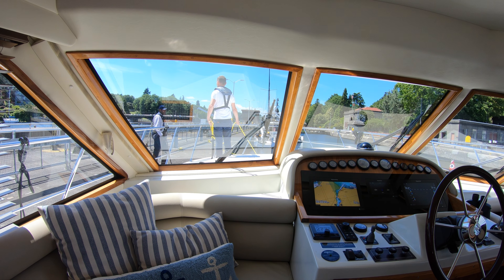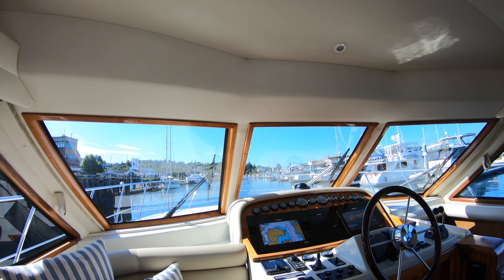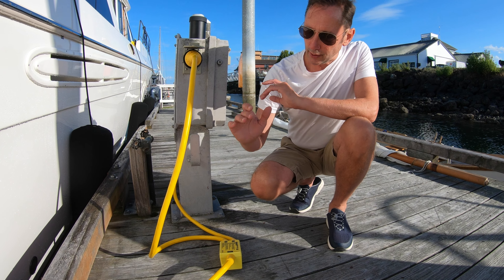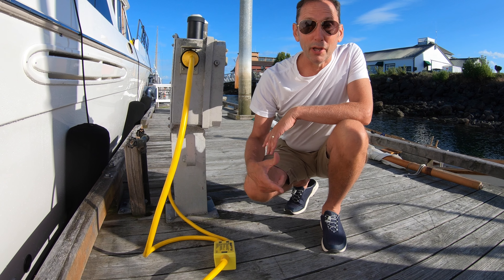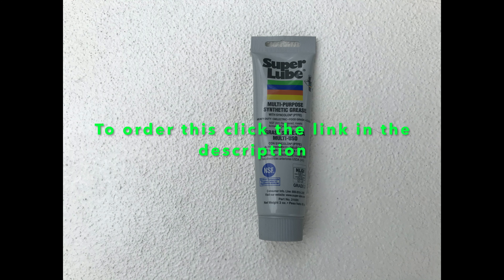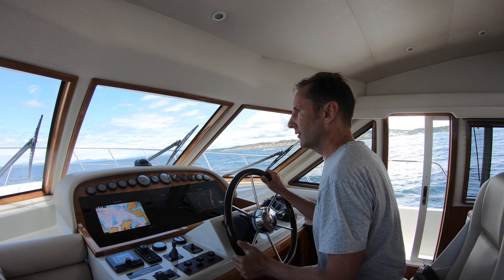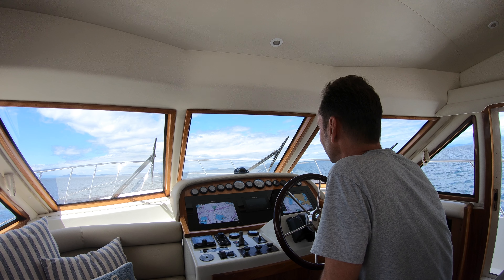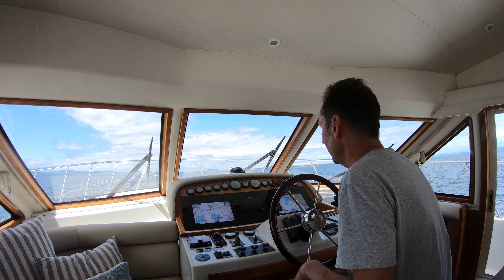Swells Rock And Roll the Elli-Yacht (EP 12)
As marinas start opening up, we leave the fresh water on South Lake Union in Seattle to the salt water of Puget Sound heading first to Port Hudson in Port Townsend and then to Roche Harbor Marina.  San Juan County is in Phase 2 moving to Phase 3 so we're going there to celebrate the 4th of July in a safe and sane way.  This is the our maiden voyage in salt water for the Elli-Yacht since her refit and shake down cruise on Lake Washington.

After a night in Port Townsend, we're off to the San Juan Islands heading across the Straits of Juan de Fuca on our way to Roche Harbor through Cattle Pass, between the South ends of San Jaun Island and Lopez Island.  We hit un-forecasted 6 foot swells in the Straits of Juan de Fuca that rock and rolled the Elli-Yacht as we cruise with our friends on the MV Havana that can only do 10 knots.  After an hour of a rather uncomfortable ride, we depart from our friends, get up on plane and put our bow into the swells, hiding behind the protection of Vancouver Island.

But first, we need to go through the Hiram Cittenden Locks, also known as the Ballard Locks.

We always prefer the "Small" Locks since the walls move up and down with the boats, which make the line handling a breeze.  However, we ended up going through the "Big" Locks. This meant we had to use our 50' lines that are required in the "Big Locks" which we purchased in episode 5 when we flew up to pick up the Elli-Yacht from Roche Harbor in January 2020, but ended up not needing them because we went through the "Small" Locks to South Lake Union.  The "Big" Locks required us to pay out our lines as the Locks drained from the Ship Canal to Puget Sound.  The concrete walls in the "Big" Locks are always intimidating, especially with another boat rafted off of us.

After heading North West through Admiralty Inlet we checked in late to Port Hudson with our friends on the MV Havana. Once we found a slip, we had to deal with a corroded shore power pedestal as well as depend on our new dual 30 Amp to single 50 Amp "Smart" shore power conversion cable to charge our LiFEPO4 batteries from a day of running our four air conditioning units.

link to:
Super Lube Multi-Purpose Synthetic Grease

From there we had a smooth trip to beautiful Roche Harbor Marina with the protection of the San Juan Islands from the surrounding Haro, Rosario and Juan de Fuca Straits.

Join us next time to tour Roche Harbor in its first socially distanced 4th of July in a modified Phase 3. While a lot of traditional events were canceled the beautiful fireworks are still on!